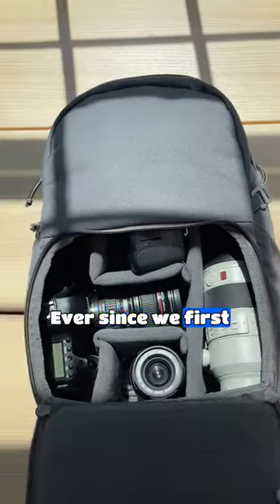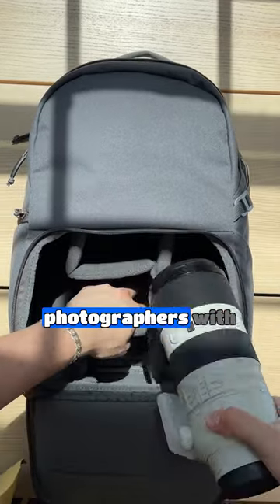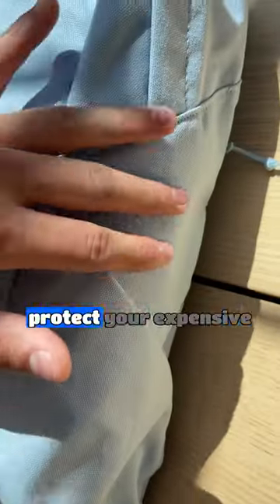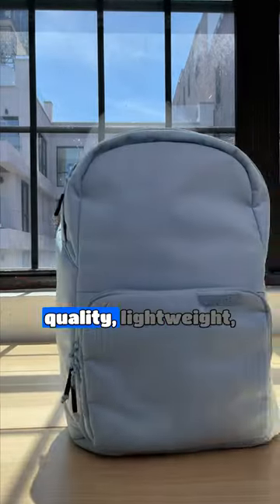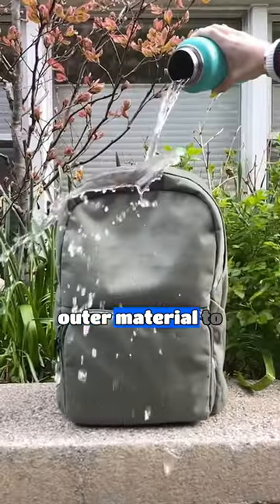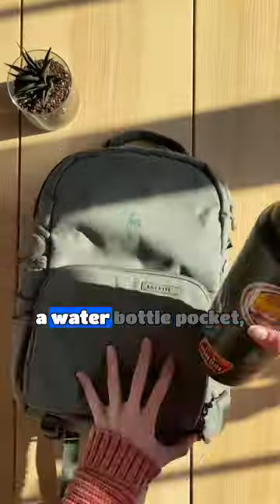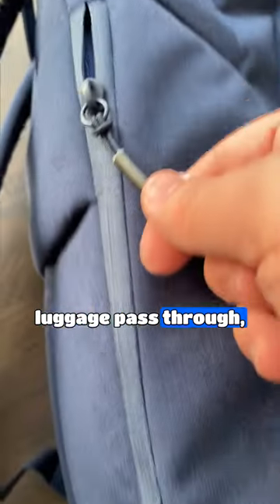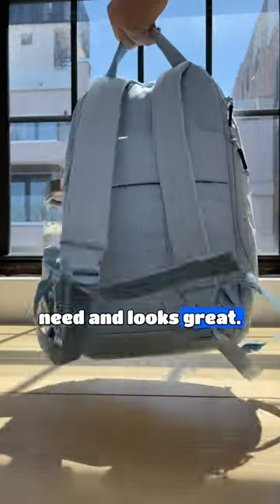Is This The Perfect Backpack For Photography?